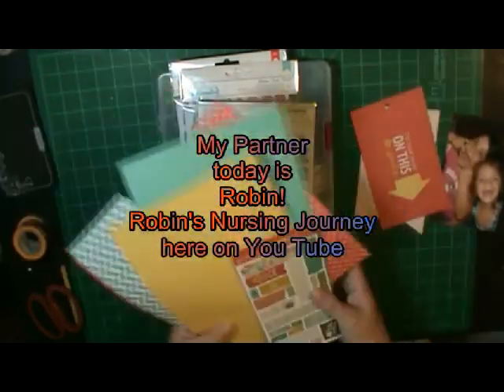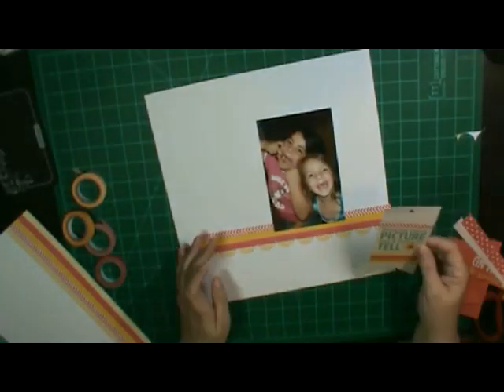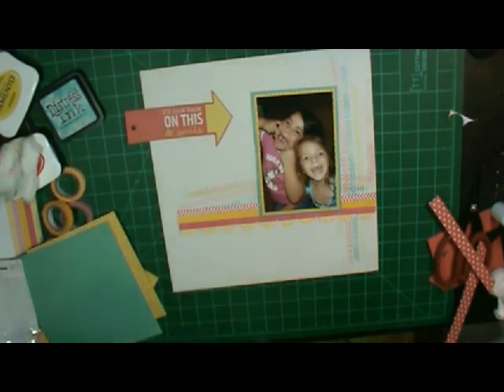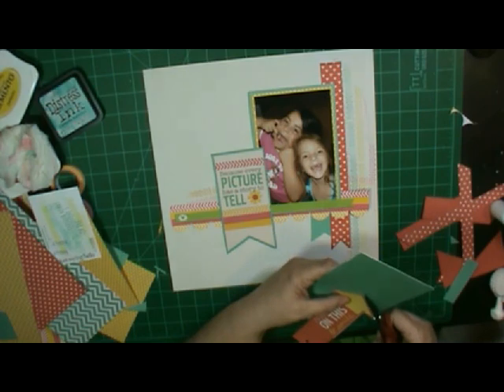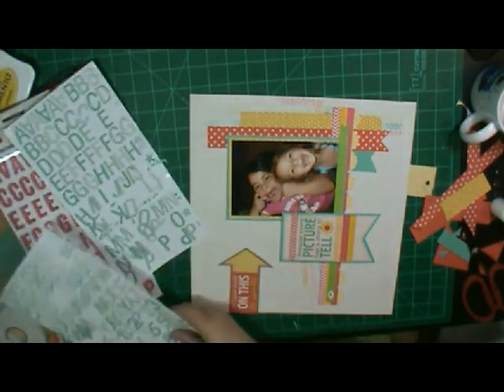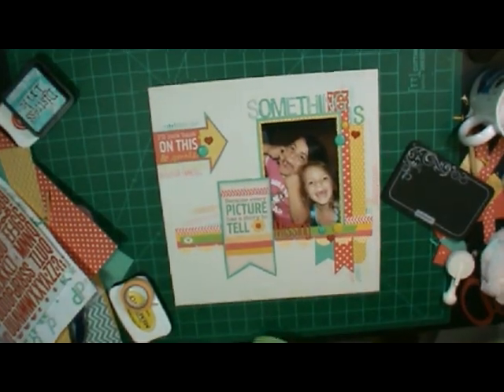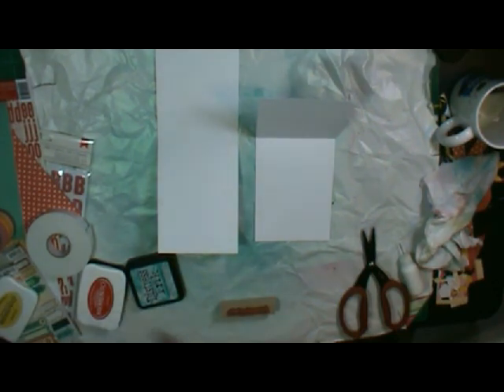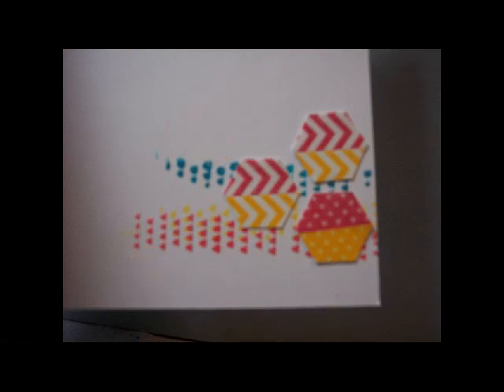Saturday Stash Dive/Scrapbook Process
This weeks dive is for washi tape and brads! I made a layout and 2 quick cards. And Robin changed the name of her channel, it is now Robin Voak. Please check out Robin's awesome layout and video at: